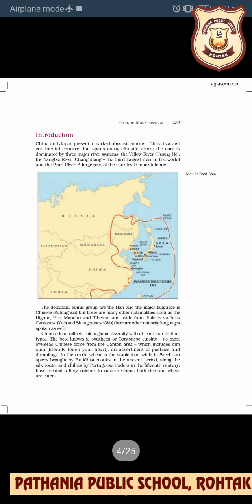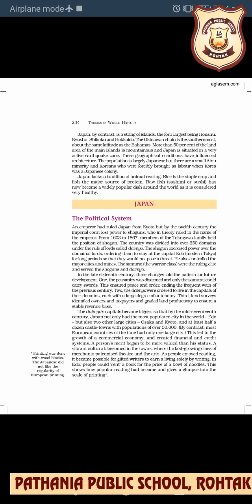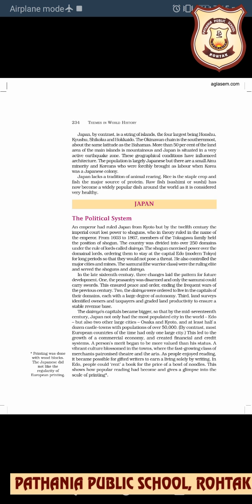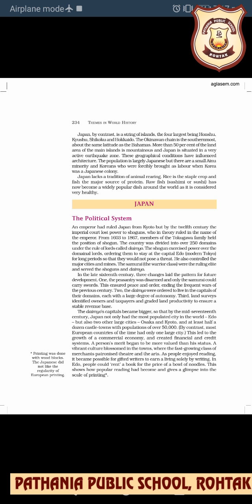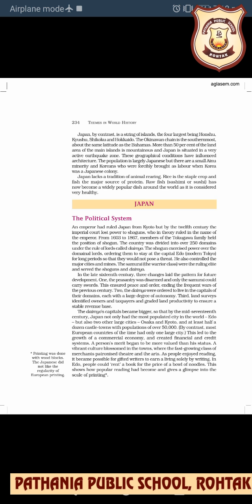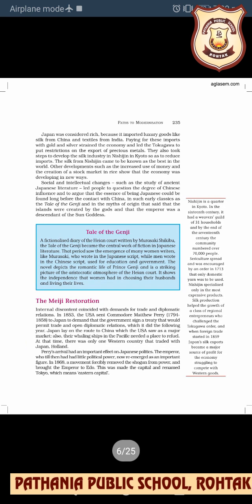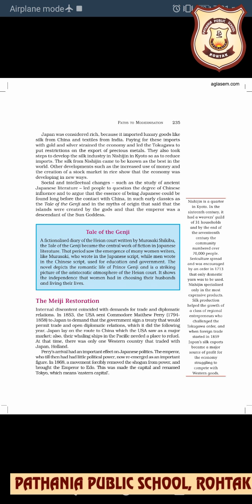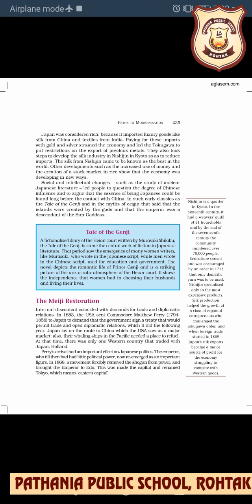Pathania Main Campus Class-11 History Ch-11 Paths to Modernisation,part-2